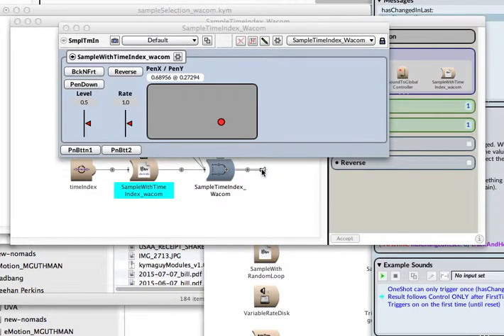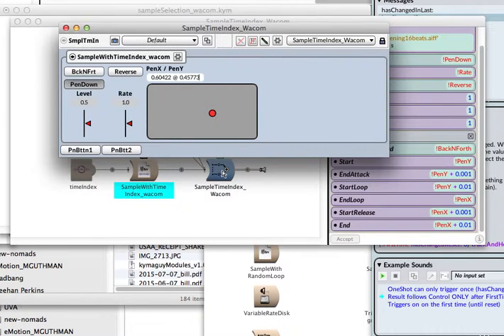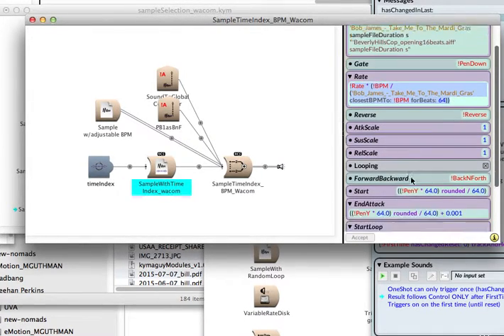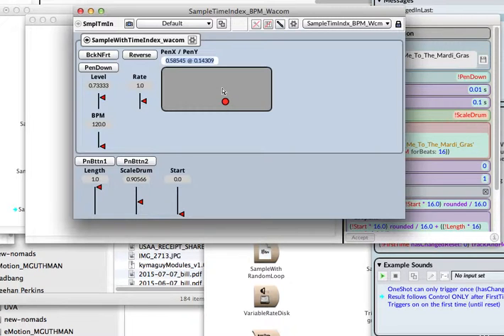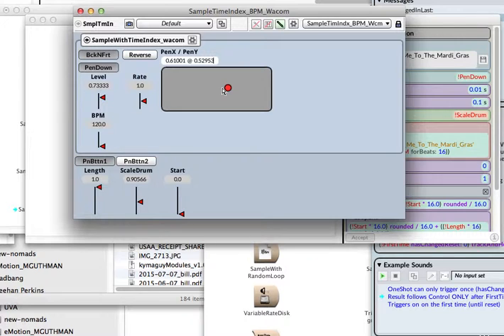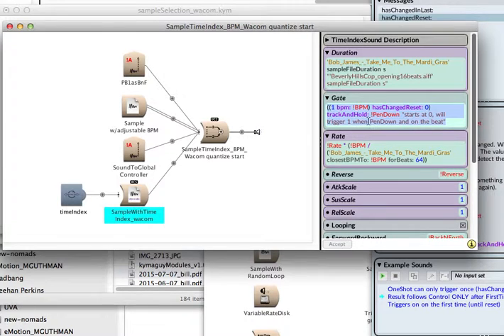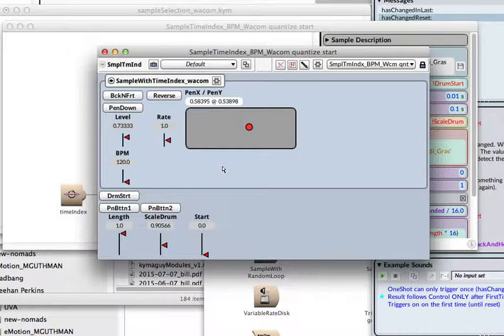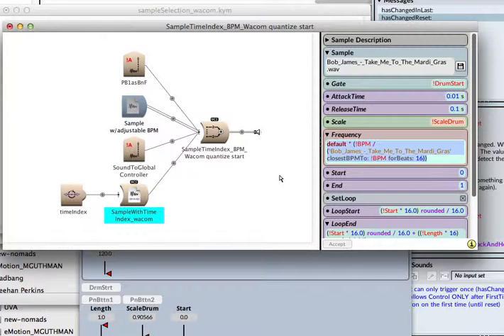Sample Selection in XY Space Demo (Kyma)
Selecting a portion of audio using the Wacom Tablet. It's his. Took his description and implemented the paradigm inside Kyma.